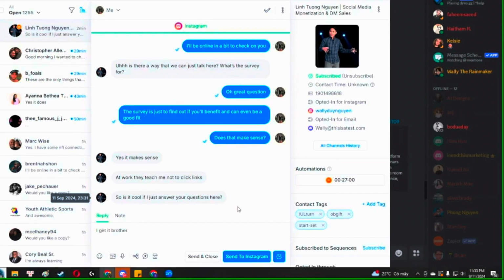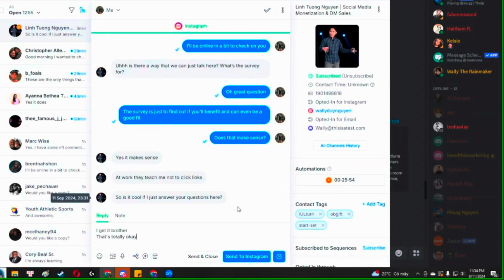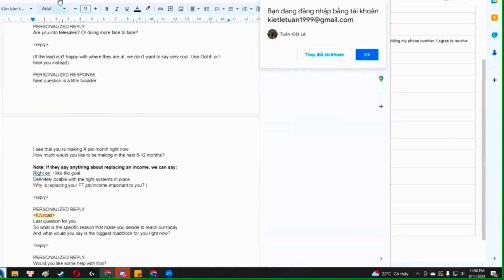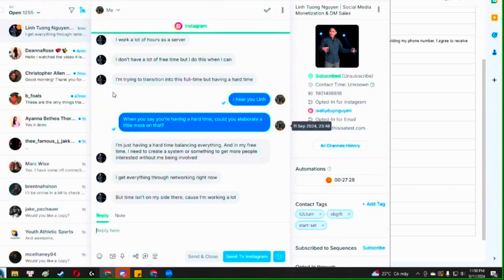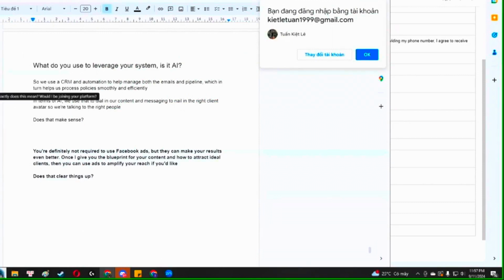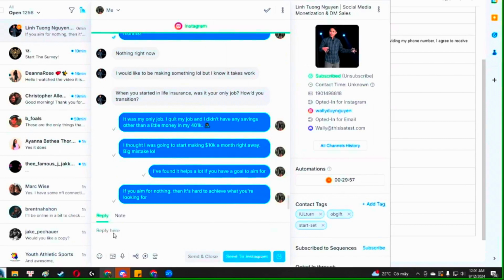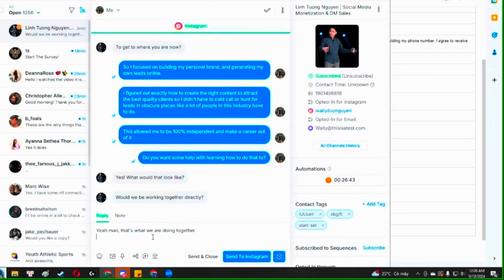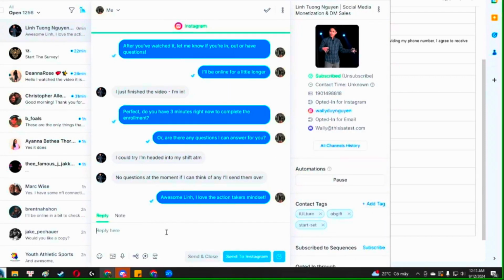Watch Us Turn Inbound DMs Into Dollars Step by Step (Proven Strategy for Fast Results)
The Money Skills Playbook In this video, Wally's back with another fun role-play session, showing you how to turn inbound DMs into sales with live chat techniques 💸. We’re diving into how to pick up on those little “breadcrumbs” people drop in their chats and use them to boost your live chat sales and conversions.

What you’ll learn:

Breadcrumbs 🍞: How to spot the subtle hints and steer the chat in the right direction for more live chat sales.

Survey Shyness 📝: How to handle resistance when someone doesn’t want to fill out a survey, while still gathering the right info to close the sale.

Mirroring Vibes 🔄: The secret to matching your prospect’s energy and tone to create trust and increase your live chat sales success.

This video is packed with actionable strategies for converting DMs into dollars using live chat sales techniques! Whether you're using live chat to sell online courses, products, or services, these tips will help you close more deals and build better relationships with your customers. Watch now and start turning your DMs into dollars, step by step! 😎🎯

Use our Manychat link to get started with your automation journey